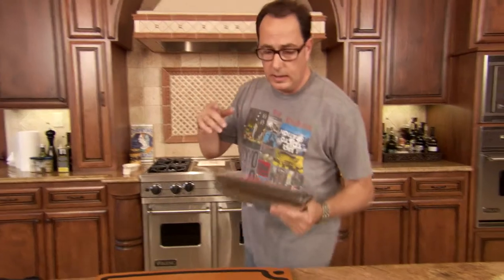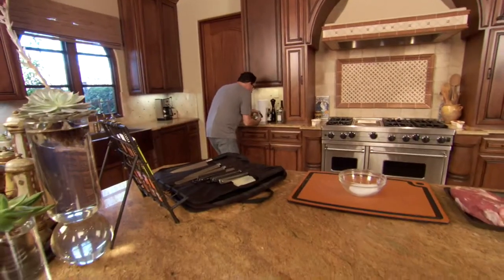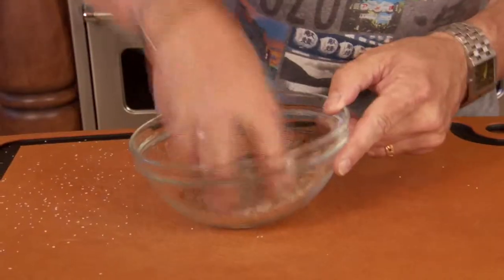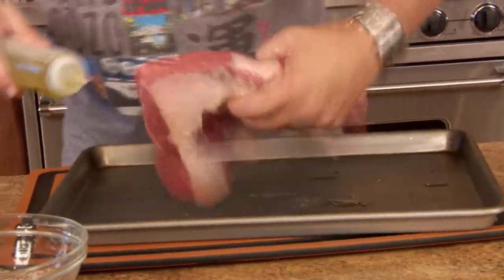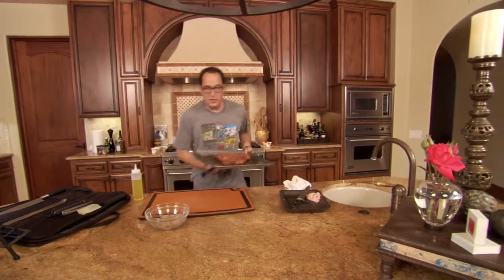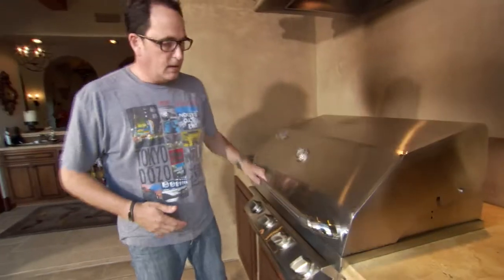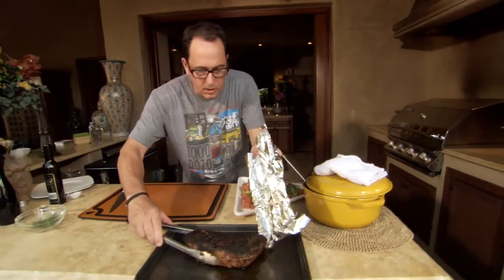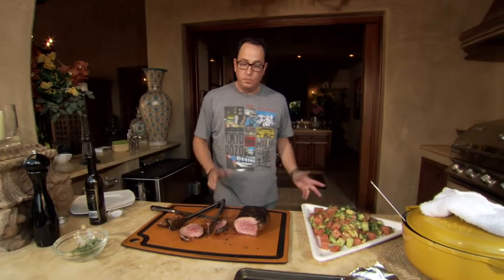Chili Rubbed Tri -tip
Check out how to make a tasty chili rubbed Tri-tip meal from Sam the Cooking Guy. This meal will make you want seconds.